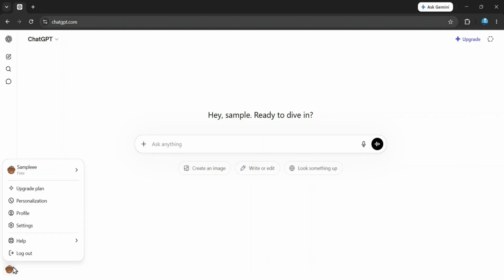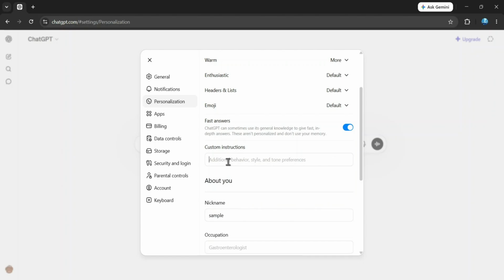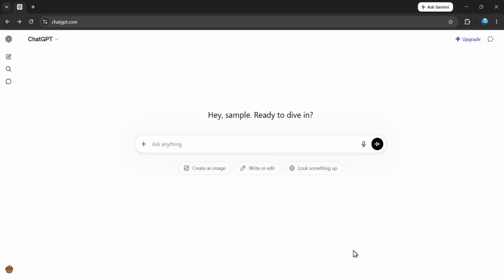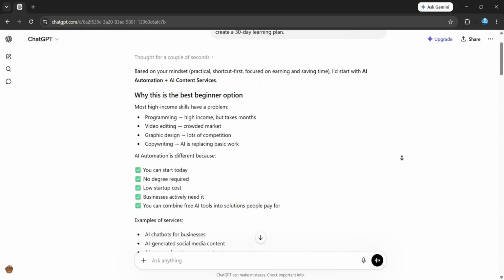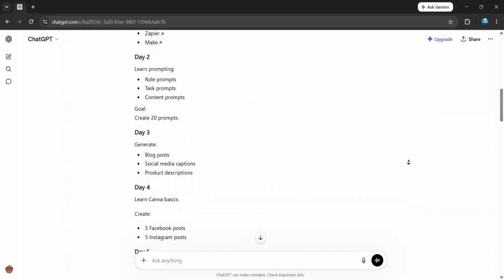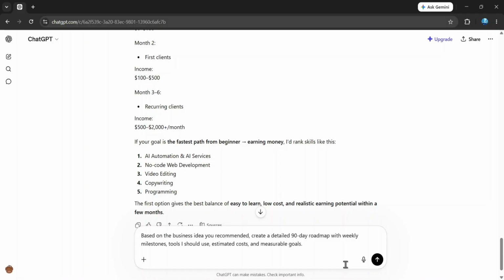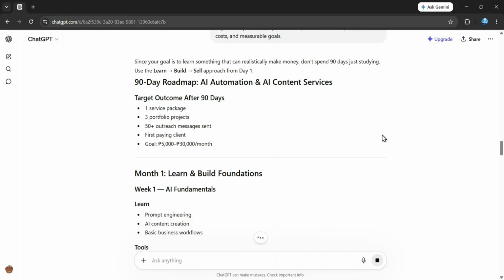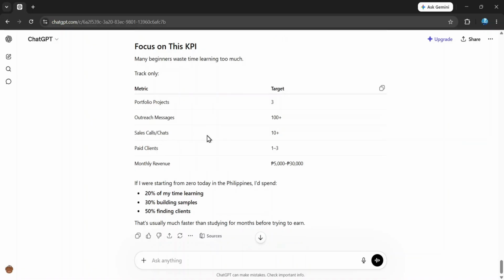How to use custom instructions in ChatGPT